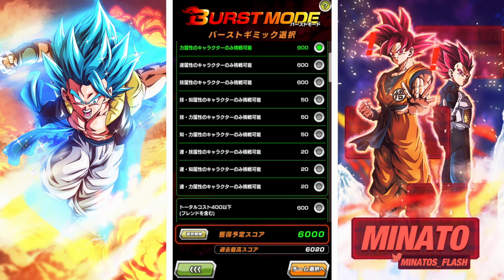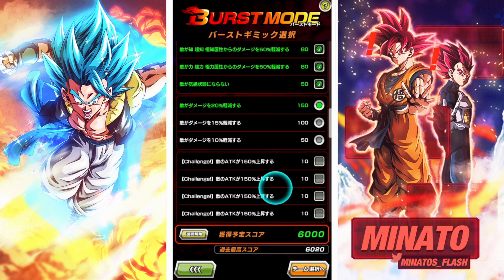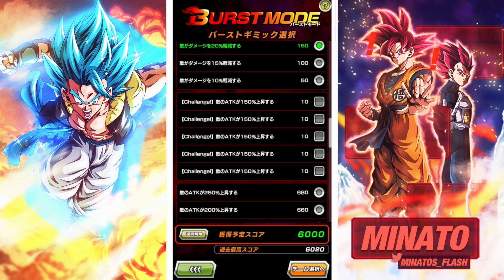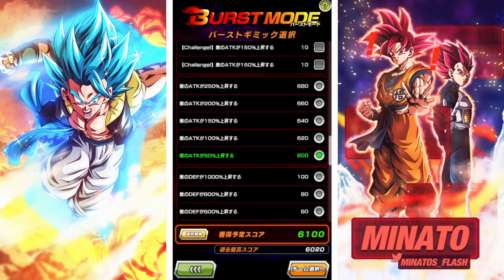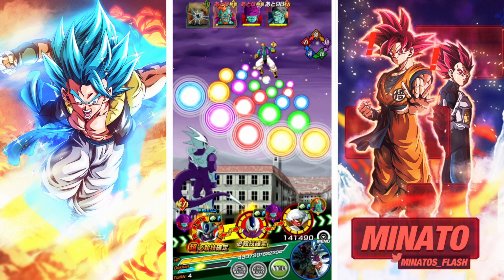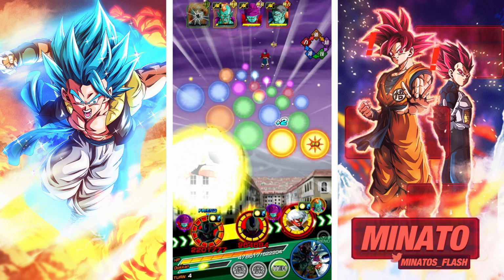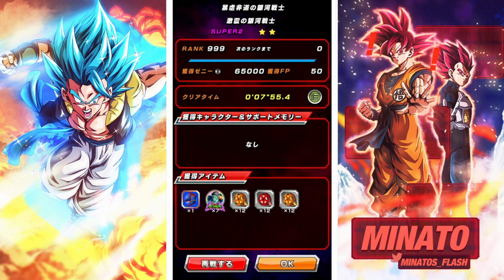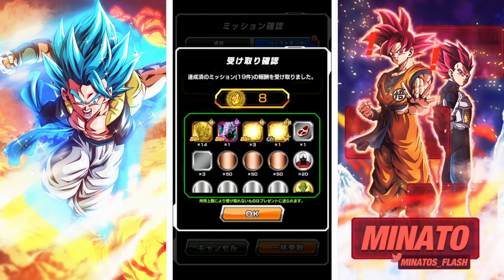6000 POINTS STR "SPACE TRAVELLING WARRIORS"! STR BOJACK BURST MODE! (DBZ: DOKKAN BATTLE)